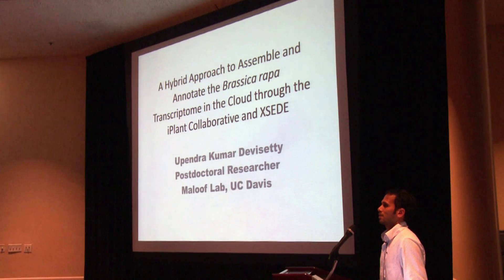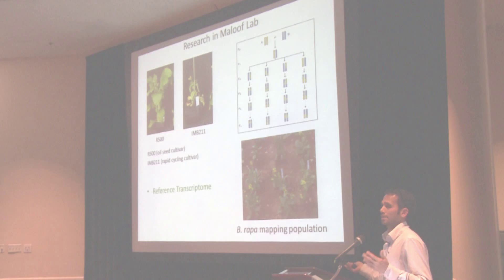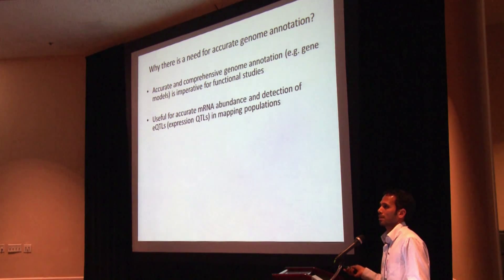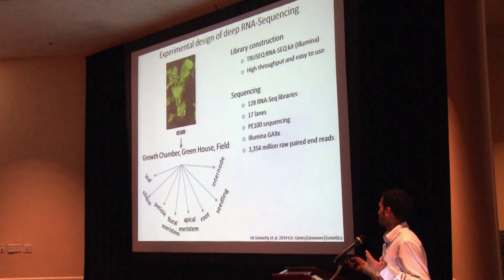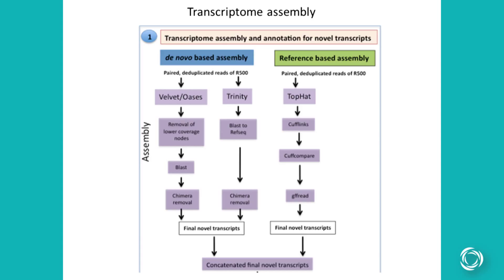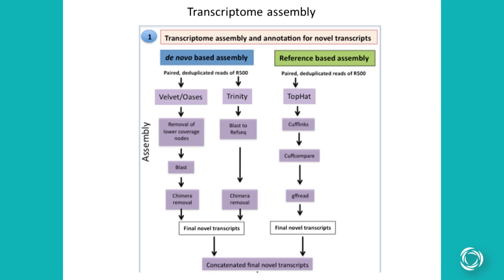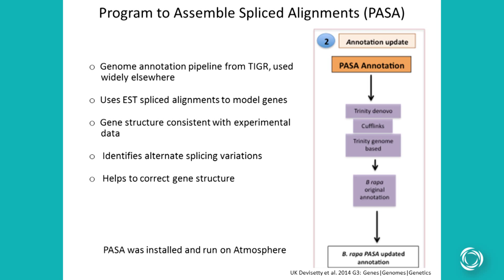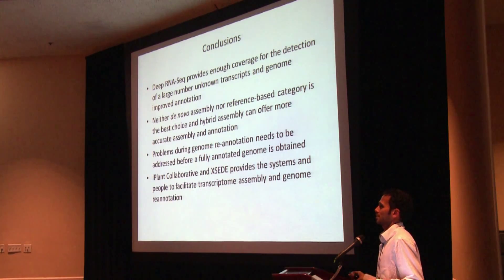Highlights: Assemble and Annotate Brassica Rapa Transcriptome in the Cloud... (Devisetty, UC Davis)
Talk Abstract:
A Hybrid Approach to Assemble and Annotate Brassica Rapa Transcriptome in the Cloud through the iPlant Collaborative and XSEDE: - Upendra Kumar Devisetty, University of California, Davis

Currently there are two different approaches for producing transcriptome assembly, de novo and reference-based. Each of these methods was successfully employed to assemble transcripts by aligning reads generated using RNA-Seq technologies. Both methods have advantages and disadvantages. De novo methods can define novel transcripts, as well as non-collinear and trans-spliced transcripts that result from chromosomal rearrangements.  However they perform poorly on low-expressed genes, can produce chimeras and misassemblies, and are computationally intensive. In contrast, reference-based methods are computationally less demanding, tolerate sequencing errors, and detect repeats through alignment. However reference-based methods are dependent on a reference genome, assume that transcripts are collinear with the genome, and mismatched genome alignment or genome assembly errors lead to errors in transcriptome prediction. In this study we report a hybrid approach that combines the transcripts generated from de novo and reference-based strategies to generate a transcriptome assembly and subsequently annotating them. In addition to generating a transcriptome assembly, RNA-Seq was also used to improve the existing genome annotation of B. rapa using PASA software. Both transcriptome assembly and genome annotation are often rate-limiting steps requiring complex workflows, specialized software and access to high performance computing (HPC) facilities. We show how scalable cloud-computing infrastructures such as iPlant and XSEDE (distributed computing) can enable high performance bioinformatics analyses of very large next generation transcriptome sequence data. Specifically, we use iPlant for: (i) uploading, storing (iRODS) and controlled sharing of data and results, (ii) testing and development of bioinformatics pipelines and (iii) high performance computer resources provided such as XSEDE. In future we plan to deploy the hybrid transcriptome assembly and annotation pipeline as virtual machine (VM) in iPlant’s Atmosphere Cloud Service and link to XSEDE for added processing.